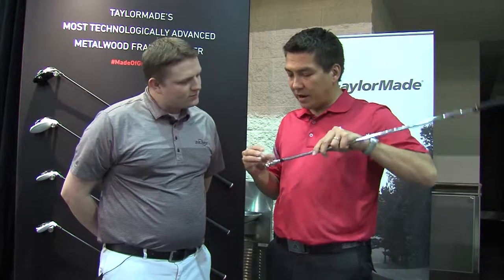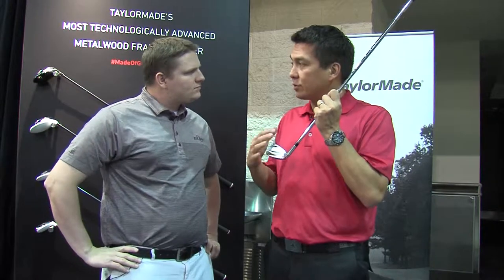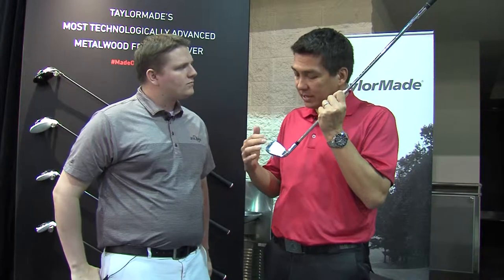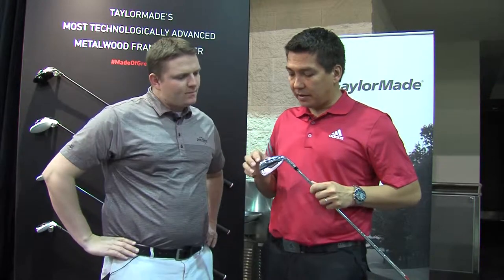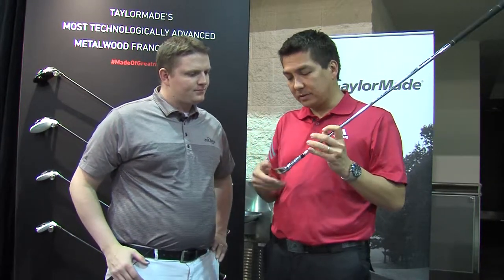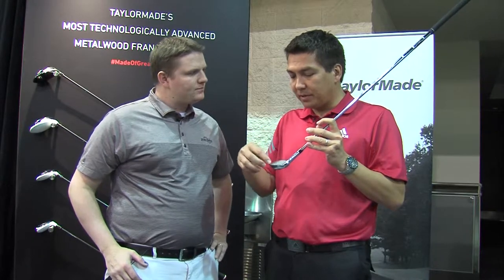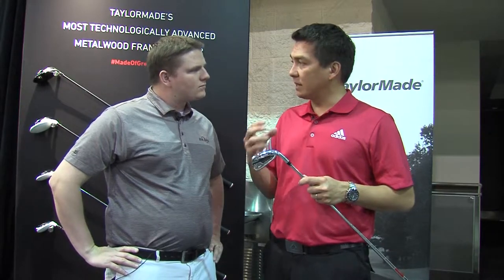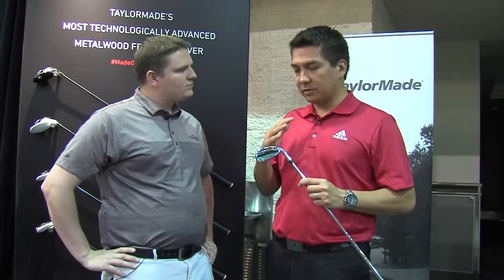TaylorMade RSi1 Irons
An overview of the TayloMade RSi1 irons from the 2015 PGA Golf Merchandise Show